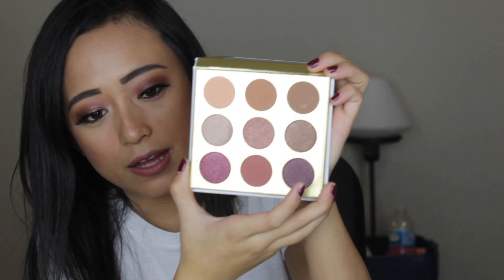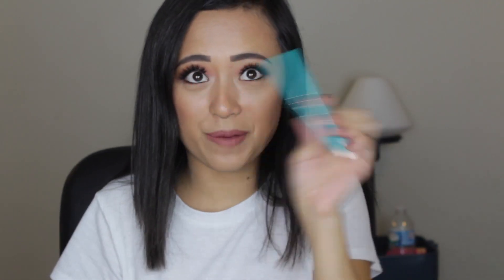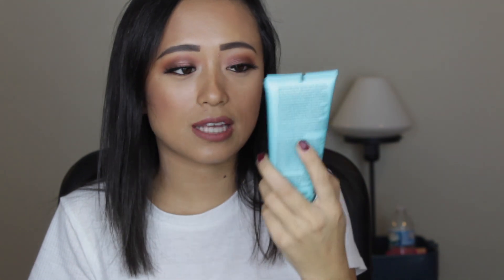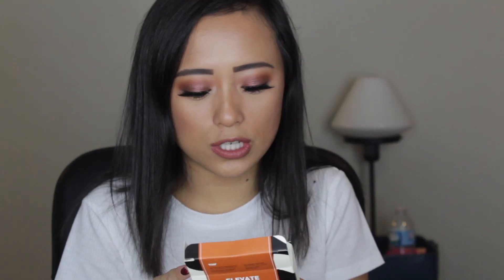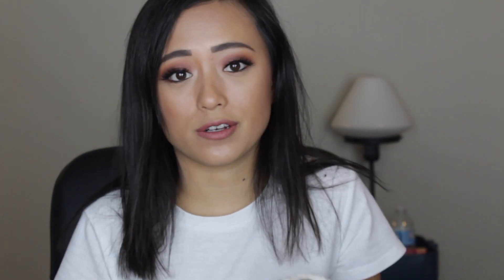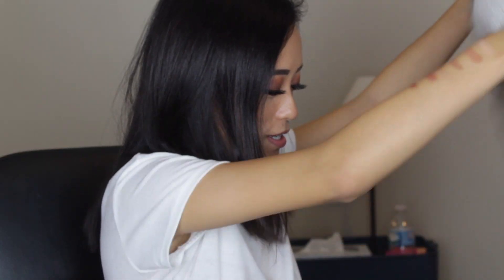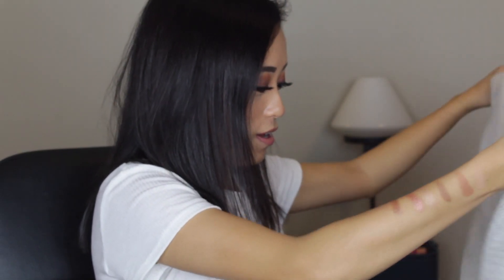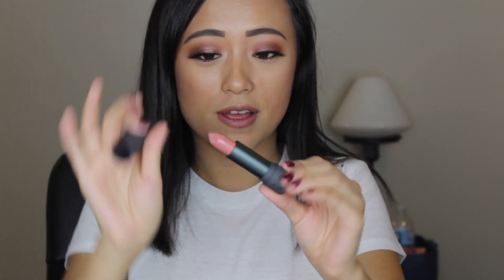FabFitFun Winter Box 2018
I hope you liked seeing what was in my FabFitFun Winter 2018 Box! I would have to say this was by far the best boxes I have gotten from them!